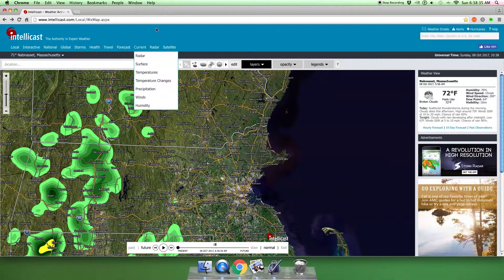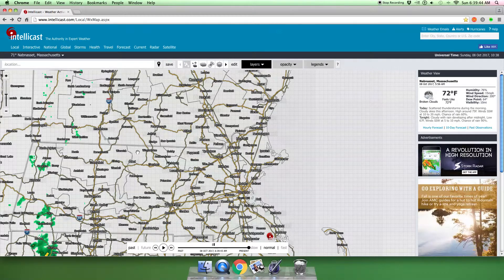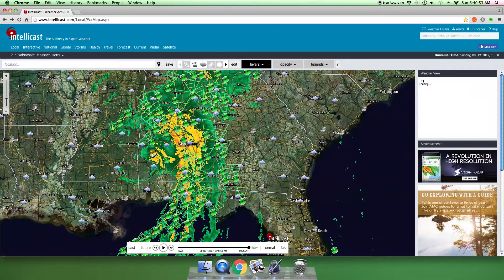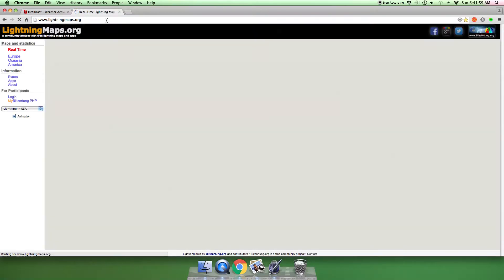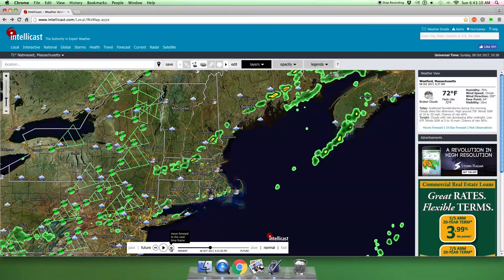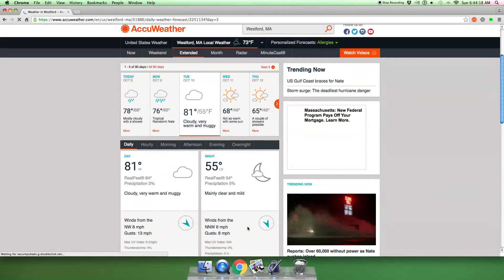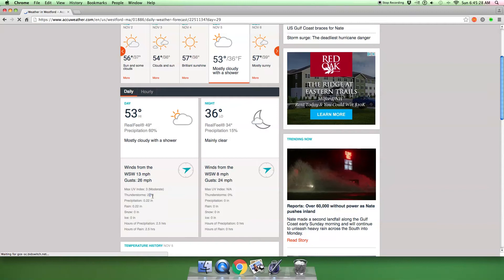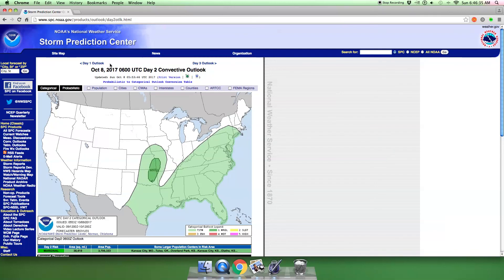Thunderstorms are coming!!!